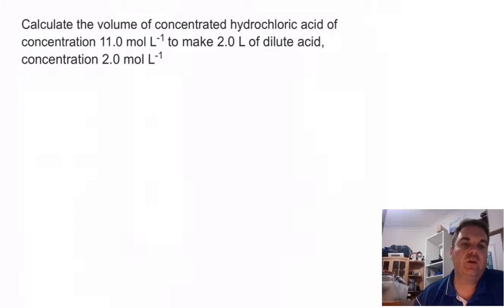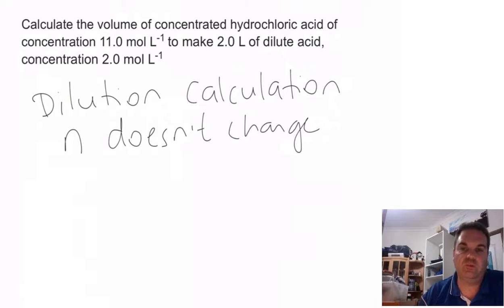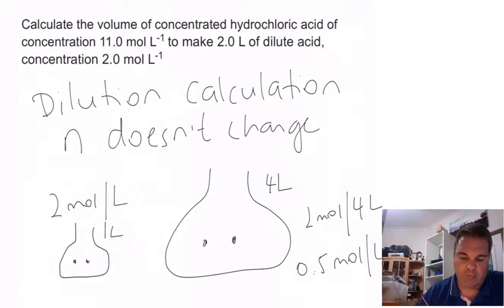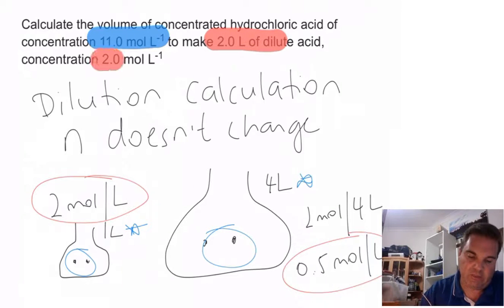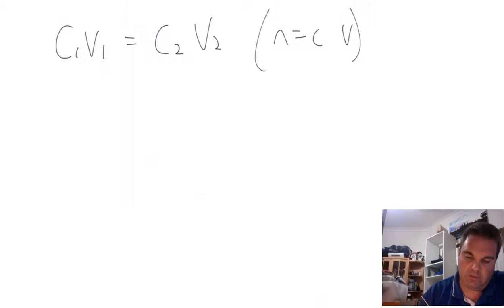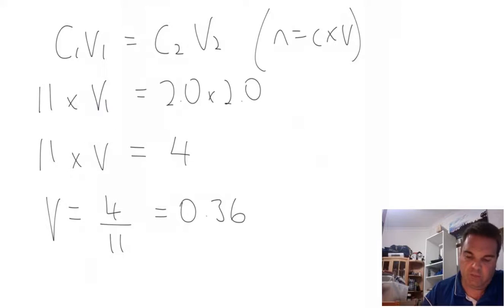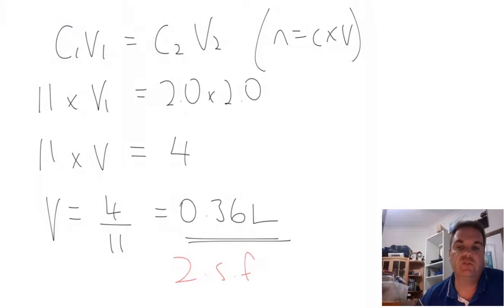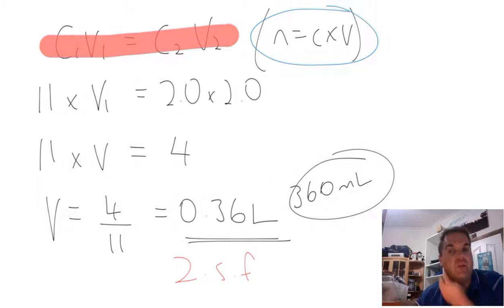Calculation #5 Dilution Calculation